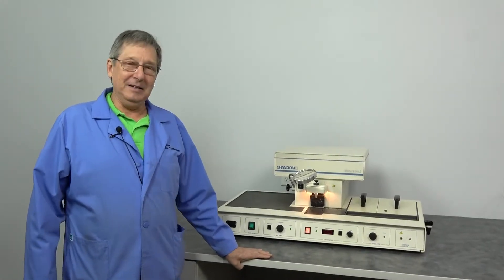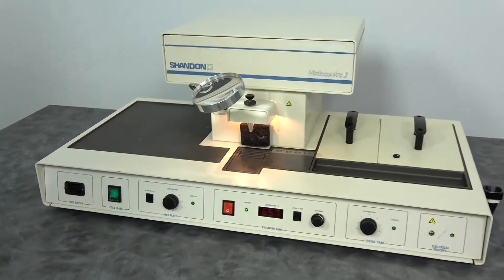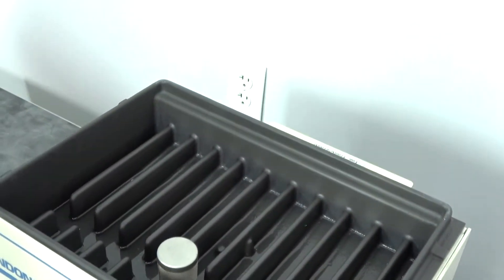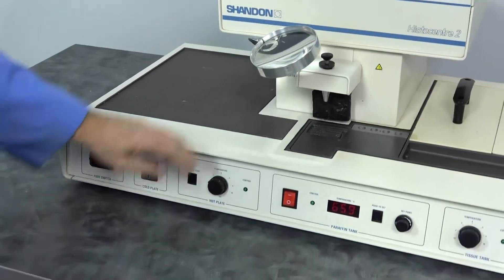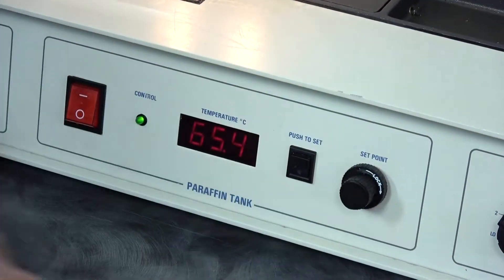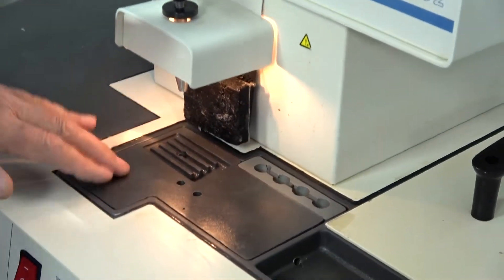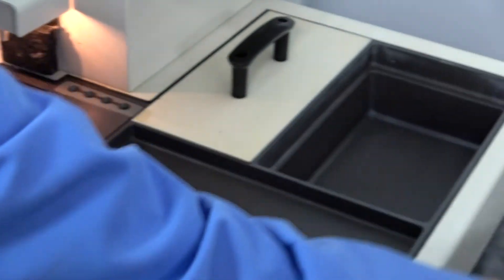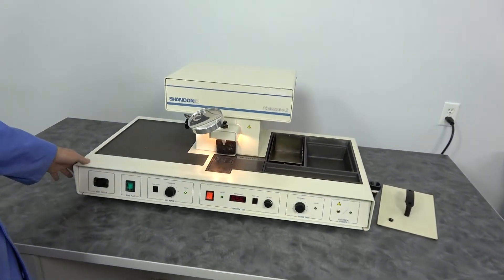Shandon Histocentre 2 Tissue Embedding Center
This Shandon Histocentre 2 tissue embedding center has been sold, but you can view our other tissue embedding centers currently available for purchase